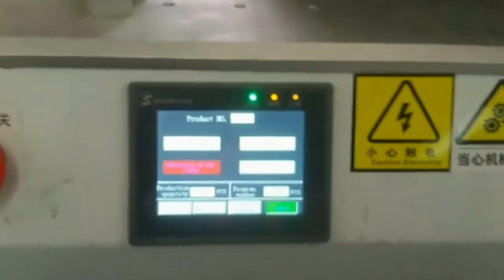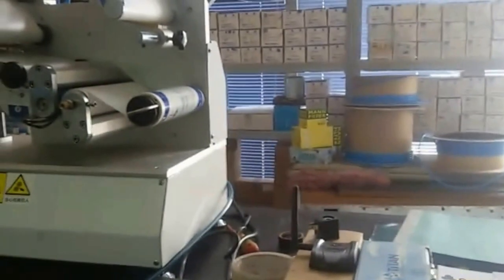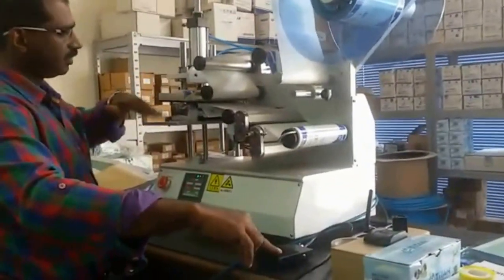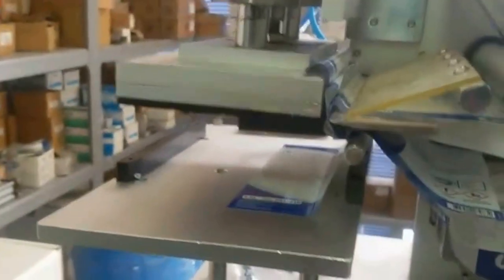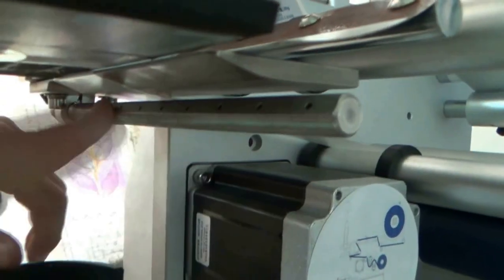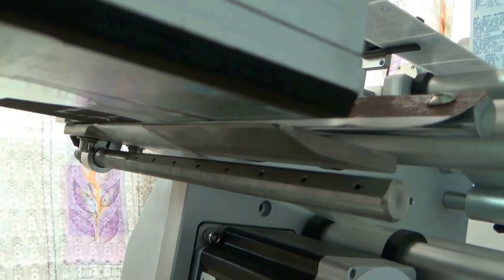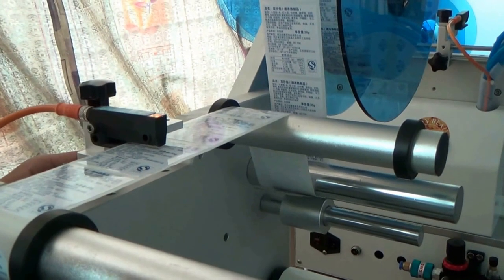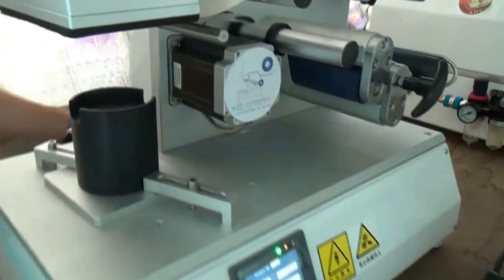spout bags labeling machine pouch labeller problem solving way instruction video آلة أكياس الوسم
spout bags labeling machine pouch labeller problem checking solving way instruction video آلة أكياس الوسم model YX-LM510 designed and manufactured by our engineer team in cosmetic&food&pharma making and packaging machinery is widely used in the daily chemical industry like labeller machinery and such like.We as a famous manufacturer moreover can design and produce the packaging machine according to the special requirements from customers.
Last year our customer from United Arabic Emirate bought one(1*)set of machine labelig for pouch model YX-LM510.This June there is a problem in the labels  absorption process about which it can be displayed in the short clip sent from our Mideast customer.After watching the video we took a short video of how to  solve the problem .Hope it can do some help for our customers.
As below there is the basic parameter of model YX-LM510 labeling machine:
Model YX-LM510
Applicable label length (mm): 15mm ~ 100mm
Applicable Label width (backing paper width / mm): 15mm ~ 150mm
Applicable Dimensions (length × width × height / thickness): Length: 20mm ~ 200mm
Width: 20mm ~ 150mm
Thickness: 0.2mm ~ 120mm
Applicable standard roll diameter (mm): φ340mm
Applicable standard roll diameter (mm): φ76mm
Labeling accuracy (mm): ± 0.5mm
The standard speed (m / min): 5m/min
Labeling speed (pcs / min): 20 ~ 45pcs/min
Weight (kg): about 48kg
Frequency (HZ): 50HZ
Voltage (V): 220V  Power (W): 145W
Device dimensions (mm) (L × W × H): about 850mm × 410mm × 720mm
Pressure (Mpa): 0.4 ~ 0.6Mpa
Application of suction stickers labeling method to achieve the various parts of the plane on the labeling, such as cosmetics flat bottles, boxes, plastic cover labeling and so on.
Change overlying scale mechanism, suitable for uneven surface labeling, such as concave flat, circular surface labeling and so on.
Changing fixture, suitable for a variety of irregular work piece labeling.
Optional ribbon printer or inkjet printer, print production date on the label and batch number, to achieve a code – Labeling Integration.
Our Factory since 1992 has been manufacturing the cosmetic&food making and packaging machinery.In these field we have the experience rich enough to solve the questions encountered by our customers from both home and abroad.For more information about various high quality machinery like spout bags labeling machine pouch labeller problem checking solving way instruction video آلة أكياس الوسم model YX-LM510,please email via or browse our